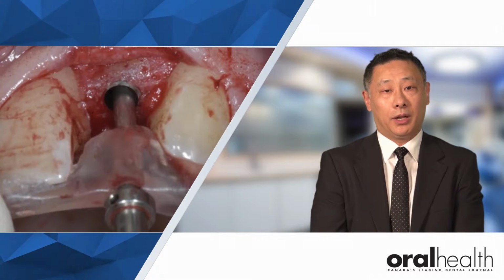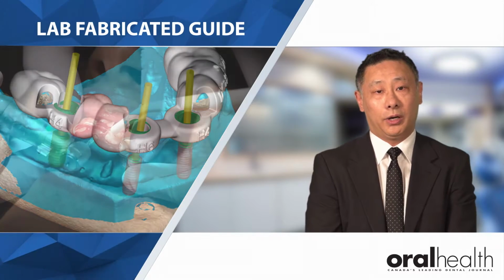FAQ #7: A Guide to Surgical Guides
Dr. Mark Lin takes a look at the three main types of surgical guides and what each of them brings to the table.

For all of the other FAQ videos with Dr. Mark Lin, visit our webstie